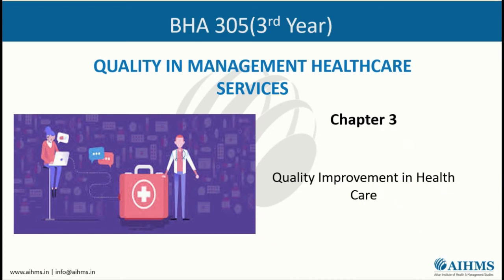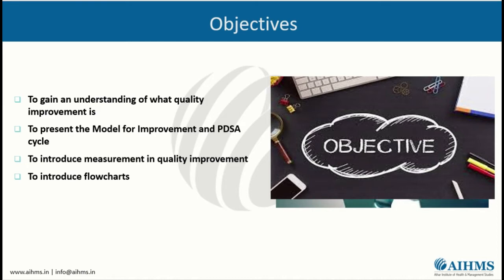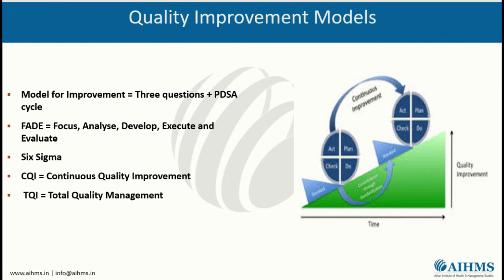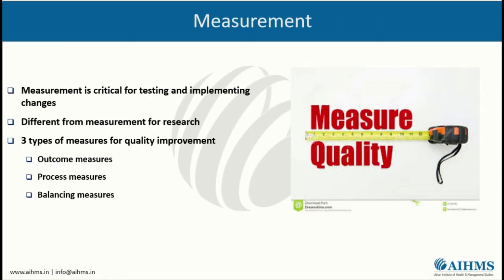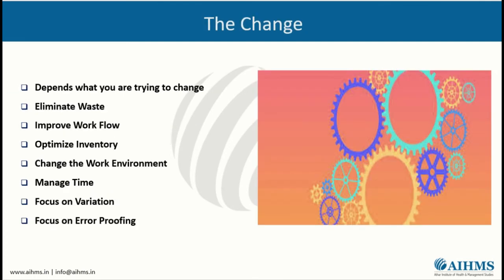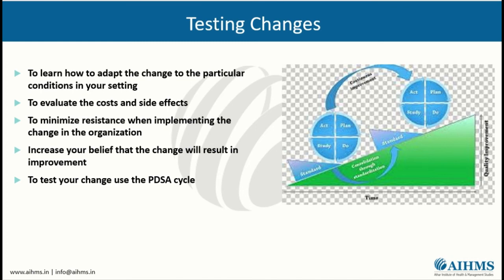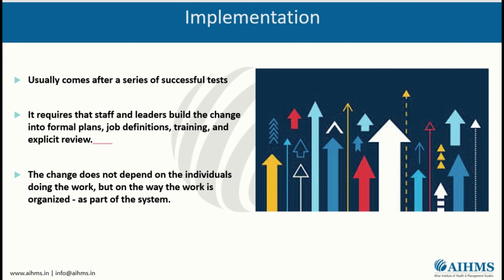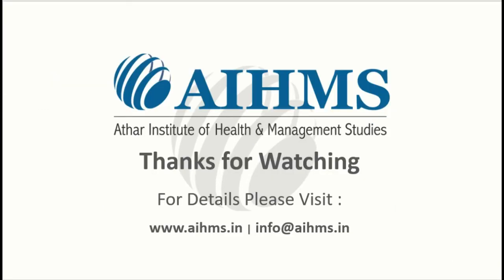BHA (Bachelor in Hospital Administration) - 3rd Year Online Video Tutorial by AIHMS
Online Video Tutorial of "Quality Management in Healthcare System" (Chapter 3)
Course : BHA (Bachelor in Hospital Administration)
Year : 3rd
College : AIHMS (Athar Institute of Health and Management Studies)